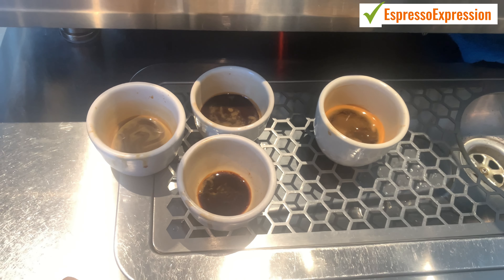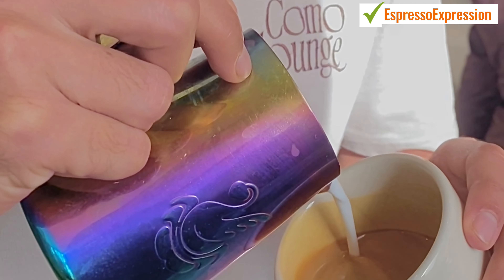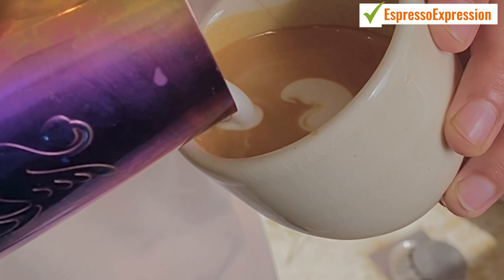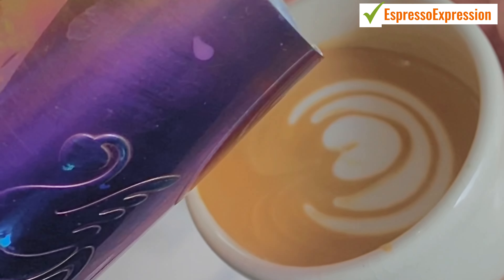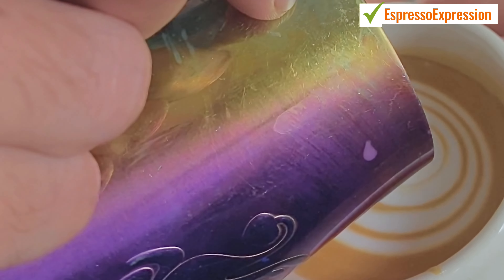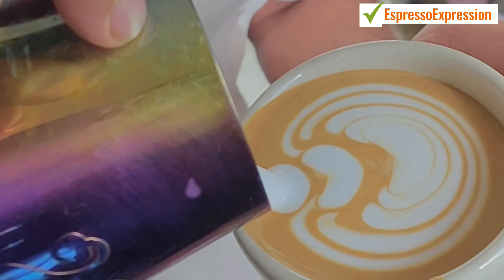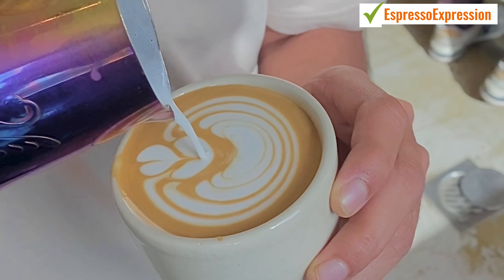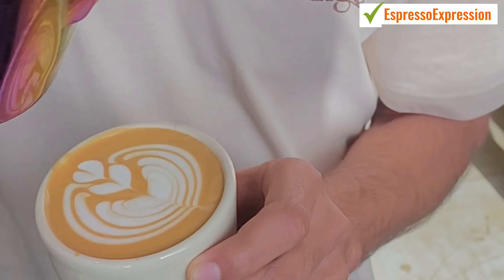Morning Coffee Routine: Crafting Tulip Latte Art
Join me in my morning ritual as I craft a perfect tulip latte art. Enjoy the soothing sounds and visuals of coffee making, and perhaps find a little inspiration to try your own hand at latte art. No frills, just coffee and art in the making.

Equipment Used:

 • Espresso machine
 • Milk jug